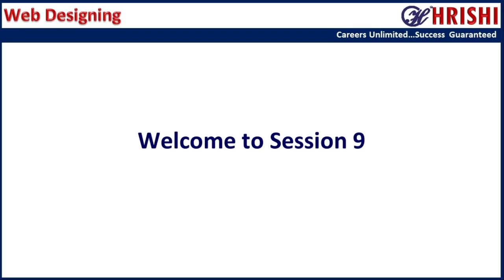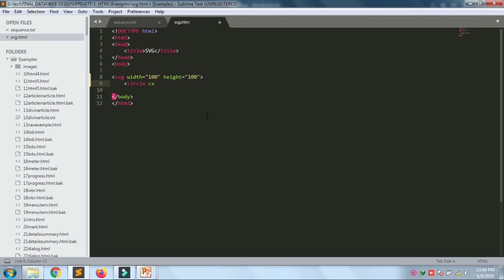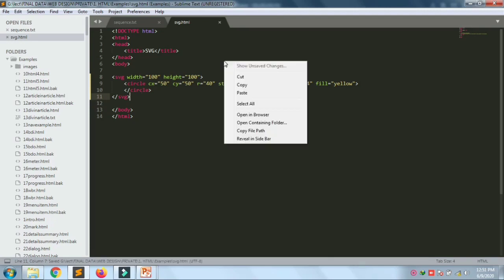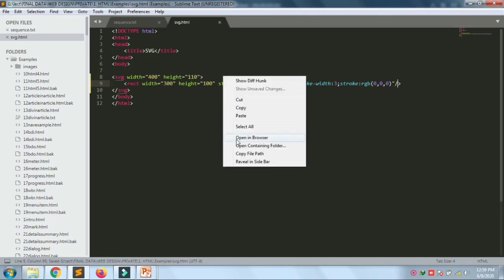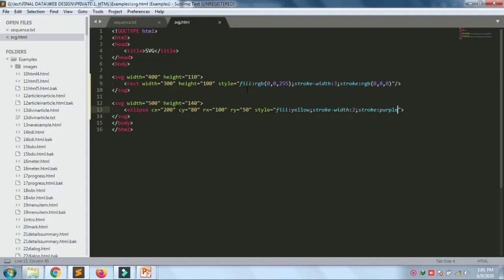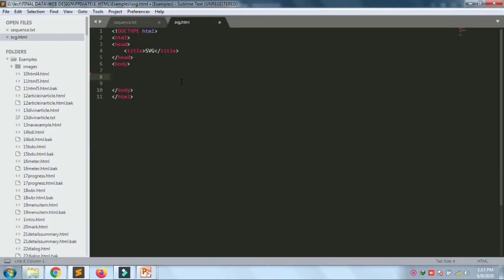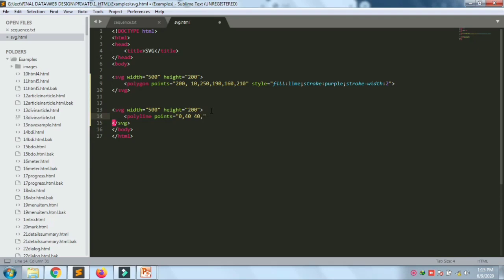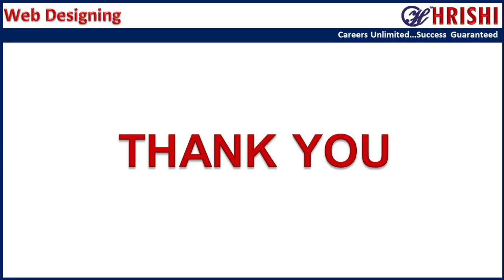What is SVG and How can it Benefit Your Web Design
In this video, we are going to show you one of the most exciting new formats that is quickly gaining popularity - SVG. SVG stands for Scalable Vector Graphics and is a relatively new and modern way of displaying graphics on the web without the need for any browser plugins.